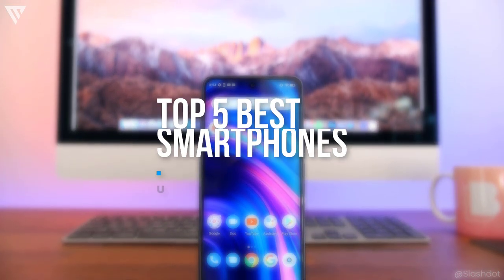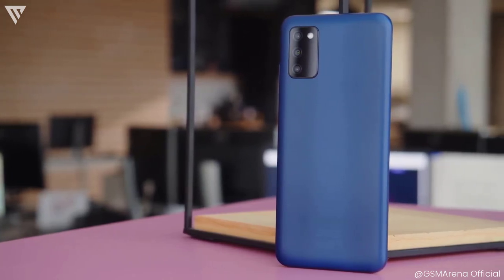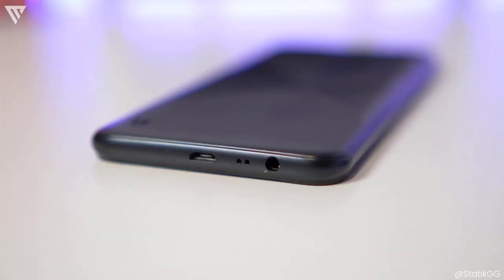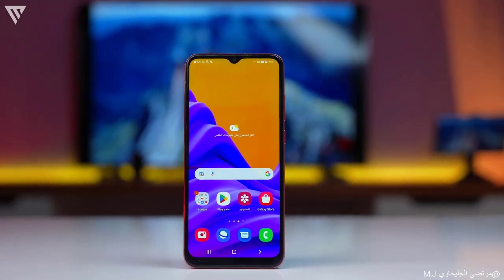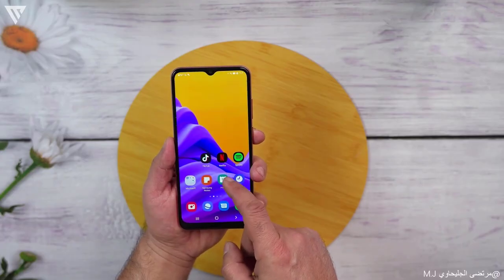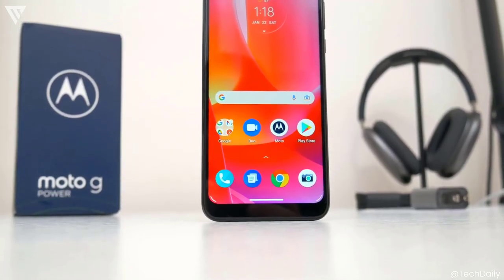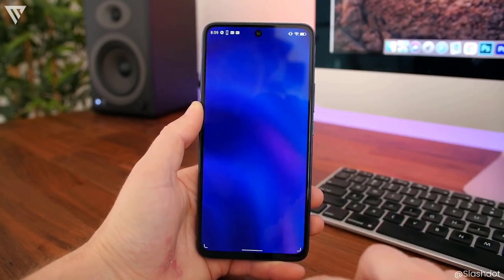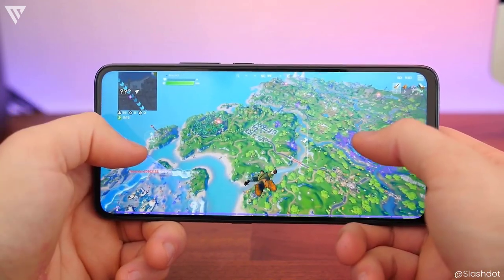Top 5 Best Budget Smartphones Under $100 2023! - Best Affordable Phones!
Hello Guys and Today I'm going to show you my list of the Top 5 Best Budget Smartphones to Buy for Under $100! So without any further ado let's get started! These phones that I have featured offers excellent price to performance and all of them should be good if you are just a new user or don't have heavy use and want to save some money. It is absolutely incredible how we are able to get such capable devices now for such a low price and I hope you found at least something useful in this list.

Amazon US Links:
5. Samsung Galaxy A03S
4. Realme C21Y
3. Samsung Galaxy A04e
2. Moto G Power
1. BLU G91 Pro

Amazon India Links:
5. Samsung Galaxy A03S
4. Realme C21Y
3. Samsung Galaxy A04e
2. Moto G Power
1. BLU G91 Pro

(FREE) Lofi Type Beat - 90's Freestyle (prod. Yusei)
Free Chill Storytelling Type Beat - 'By the Shore' - Homage Beats

- VerTechHD